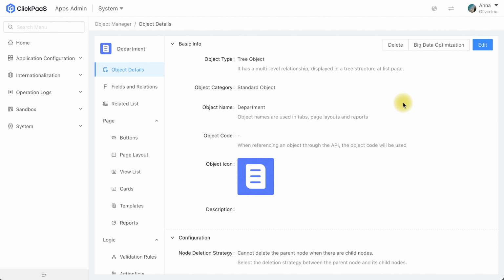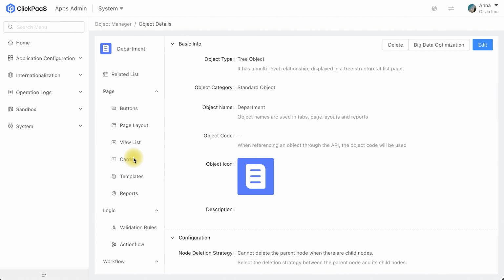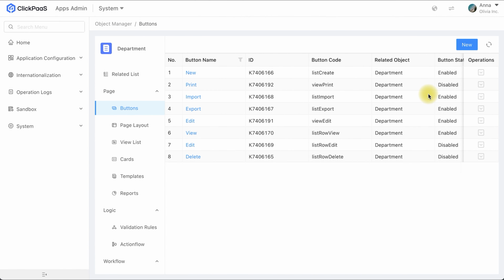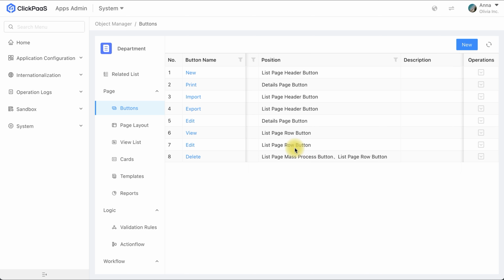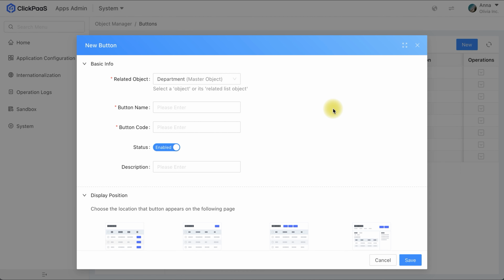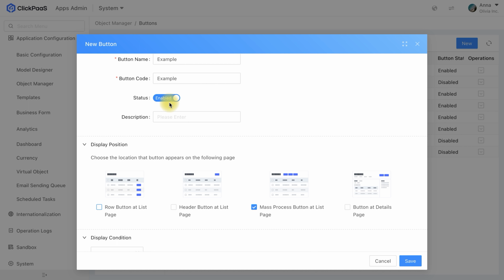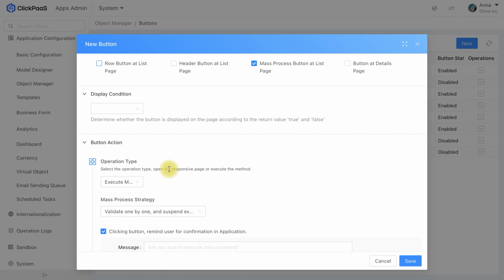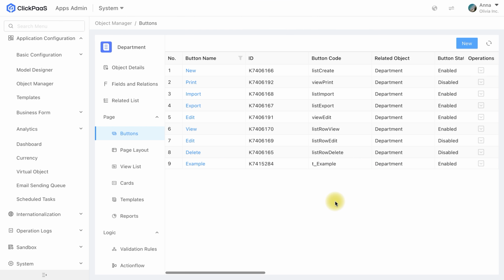Tutorial 7: Object Management | Buttons | ClickPaaS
Hello, welcome to ClickPaaS training course 7.  In this lesson , we're going to start with buttons. We will continue to update, please follow us to get the latest videos.

00:31 System Buttons
00:51 Enable/Disable Buttons
01:00 Button Status
01:08 Button Positions
01:25 Create Button